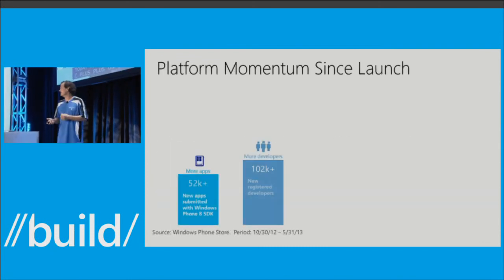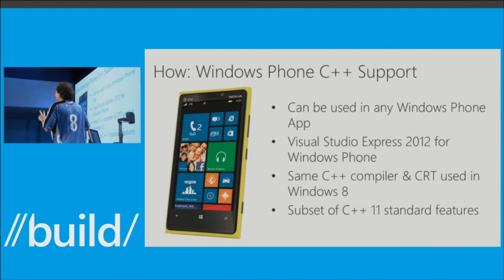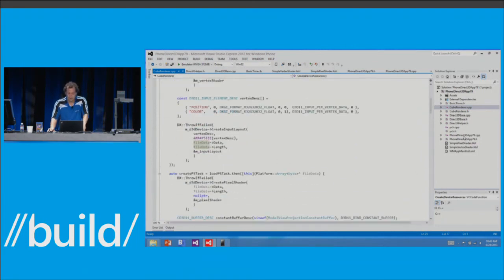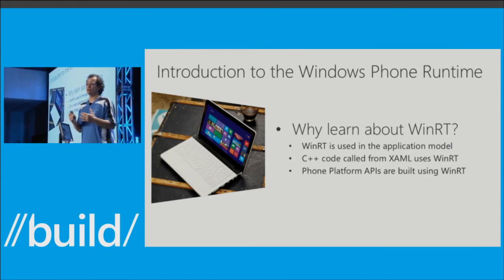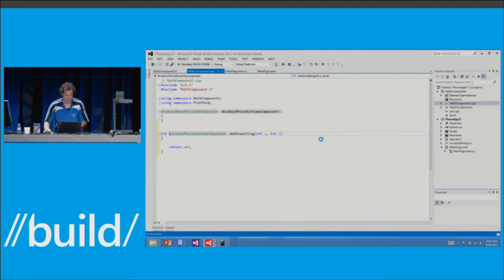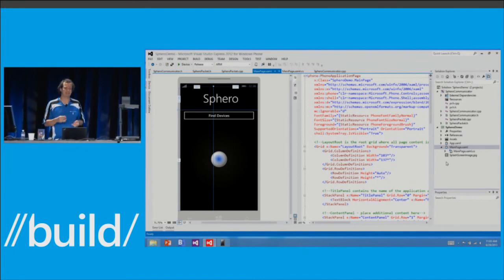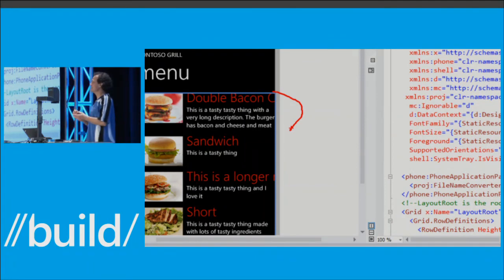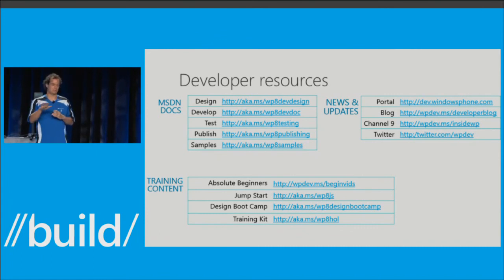Build 2013 Windows Phone Using Native C++ Code in Your Apps